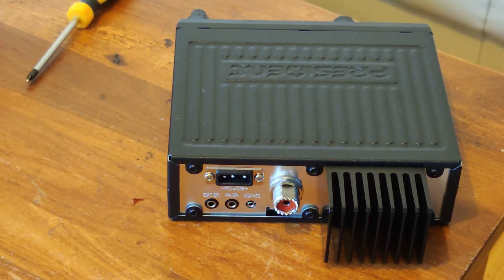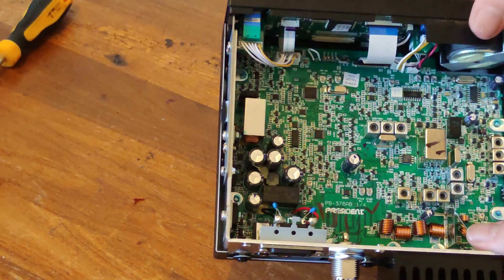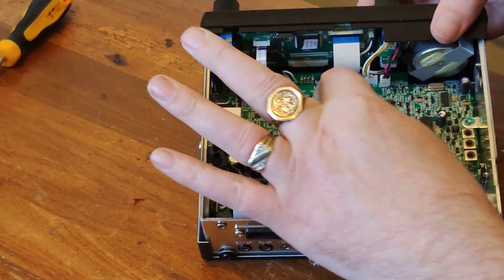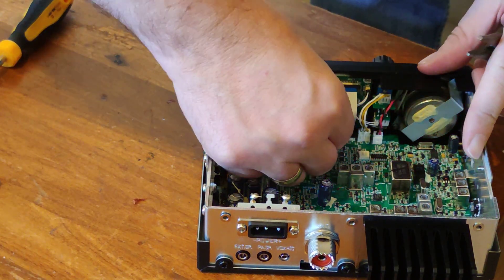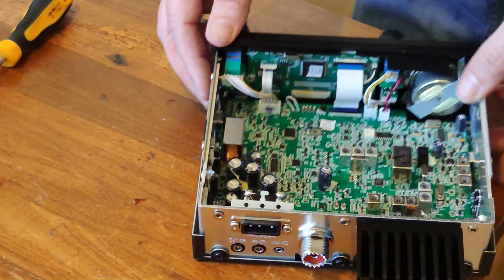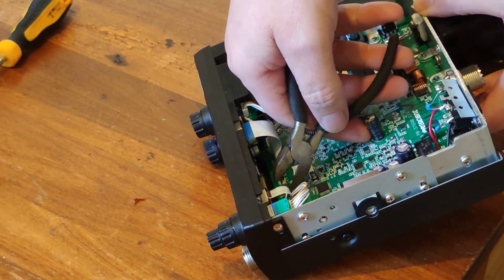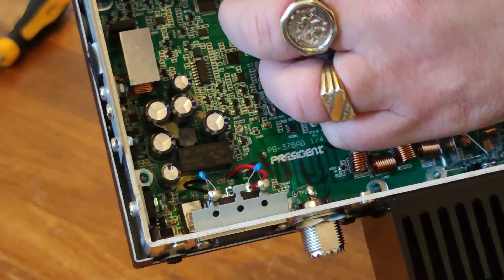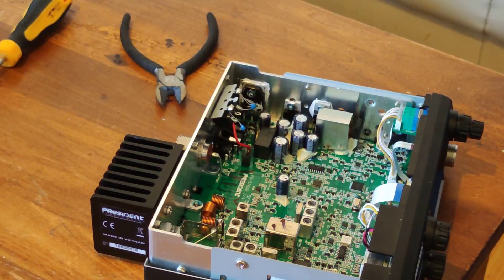modifying the EU president McKinley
Bare in mind that you could be making the transceiver illegal to use and if you have any warranty left it will be void too.

this mod gives 480 preset channels with the opportunity to get to zeros or any other frequency in it's range.
apologies for the video quality and the fact that when brought up to the camera I didn't properly show you the final outcome.
a further video shows you some of the features of the radio now that it has been modified.

this is what inside the rig looks like after the modification